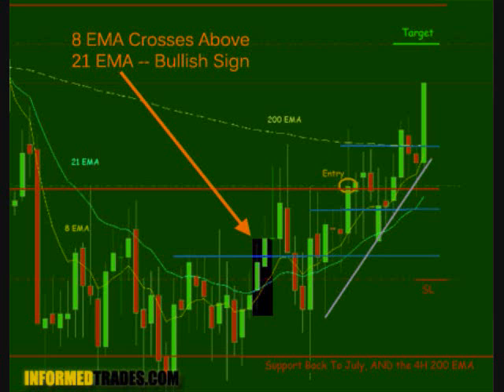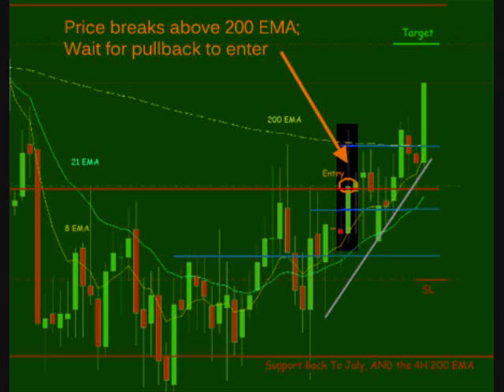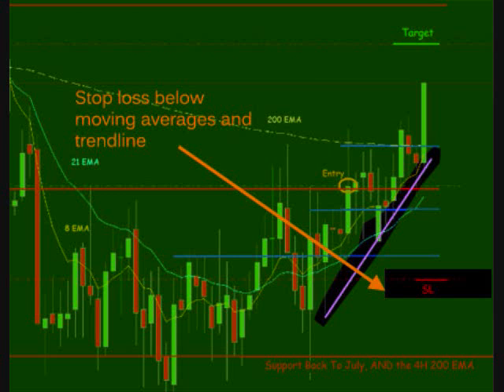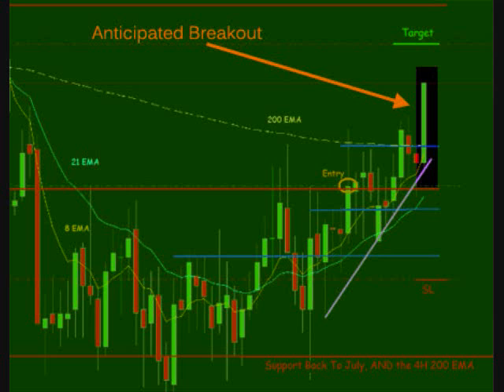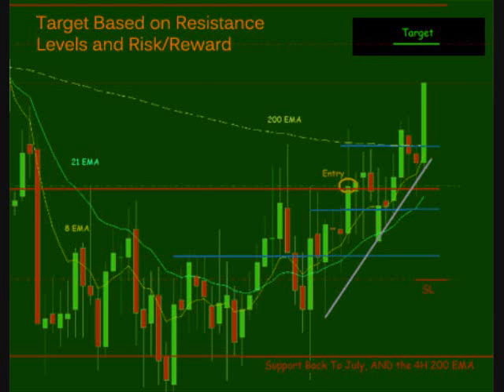How to Trade Using the 200 Exponential Moving Average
A look at how to trade a breakout with the 200 exponential moving average. If you have any questions or comments, please join us over at InformedTrades.com.